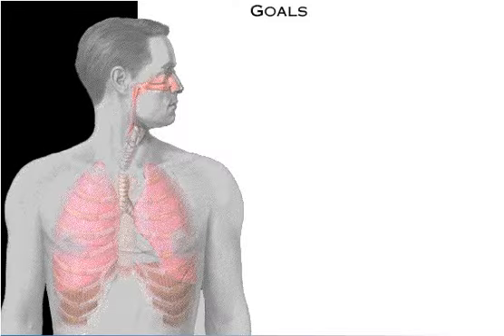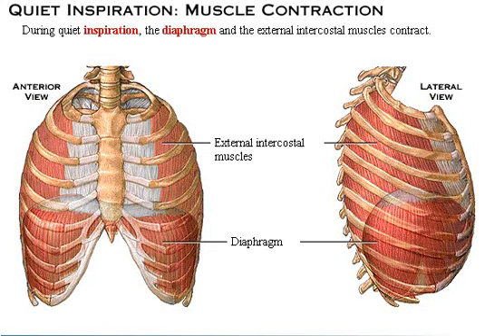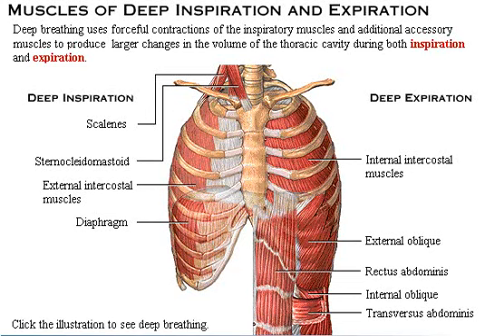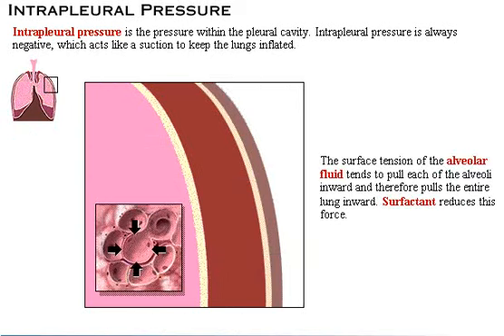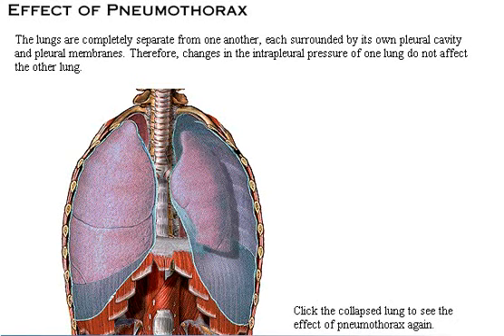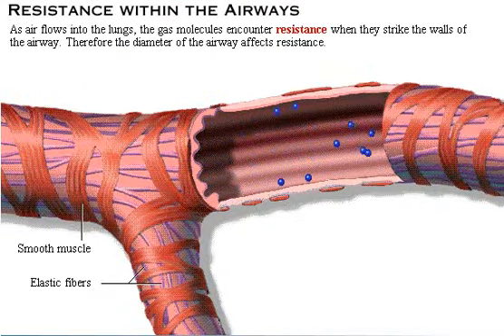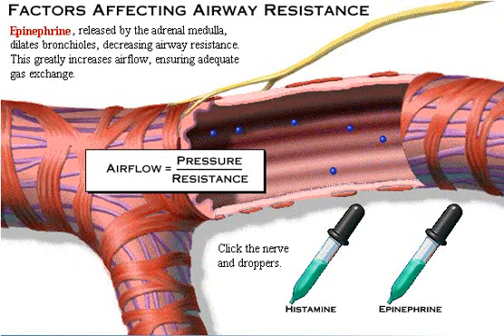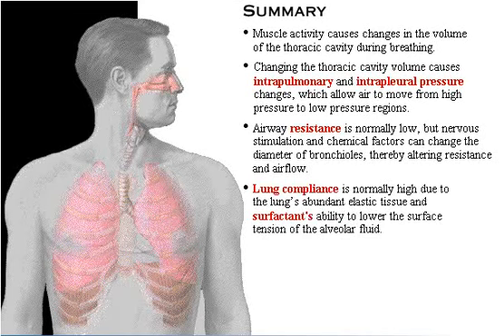02 Pulmonary Ventilation